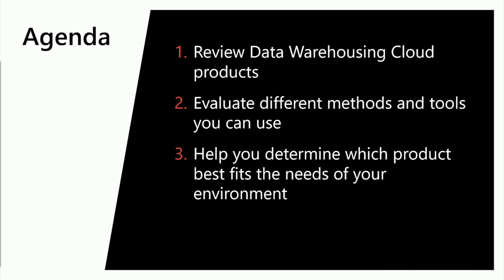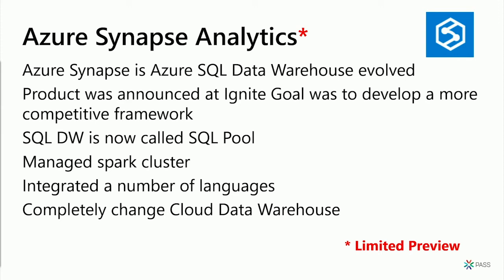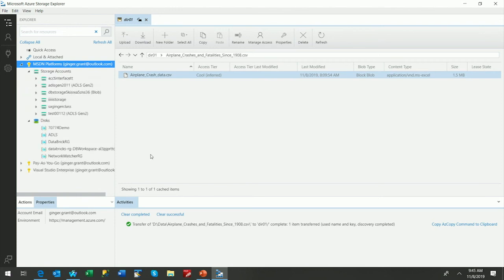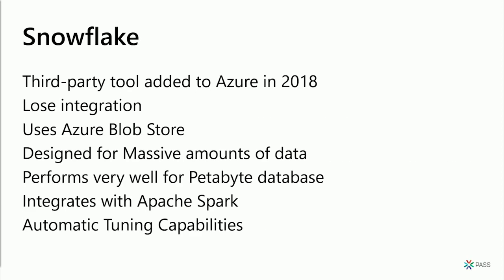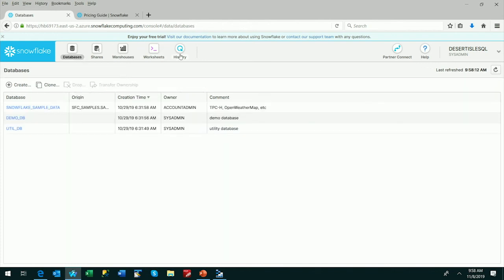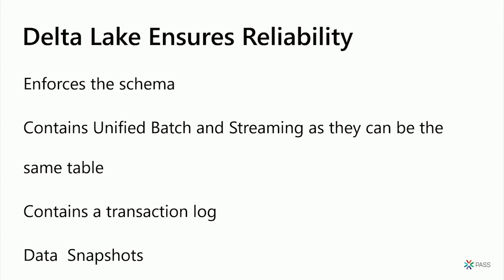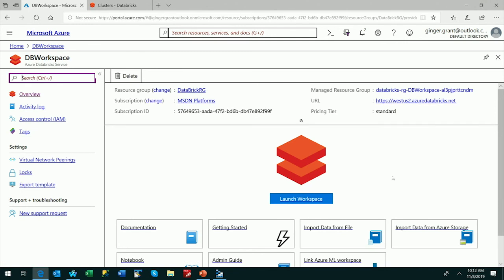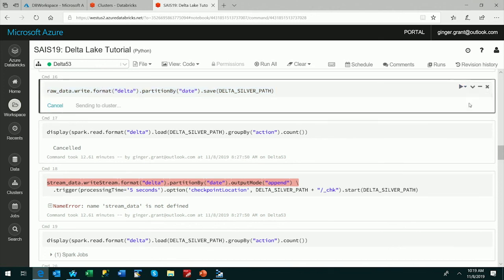Data Warehousing: Which of the Many Cloud Products is the Right One for You? - Ginger Grant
Data warehousing’s pending demise was exaggerated. In recent years, new products, including Snowflake and Databricks, have spawned providing more options for the modern cloud-based data warehouse. These new products solve different problems, which means the question is now determining which product can provide the best fit in your environment.